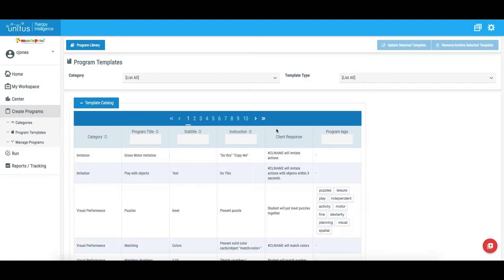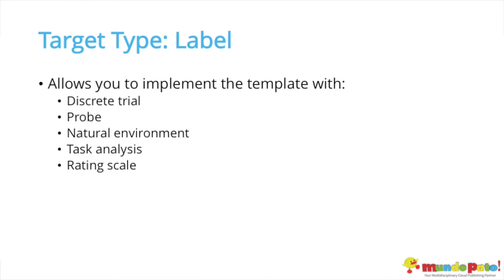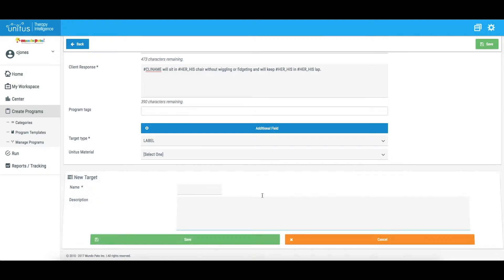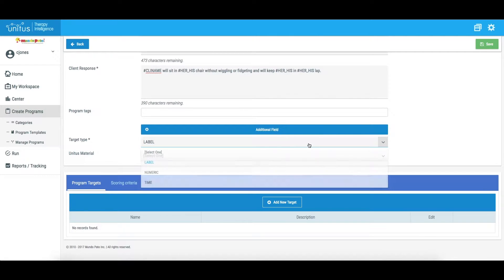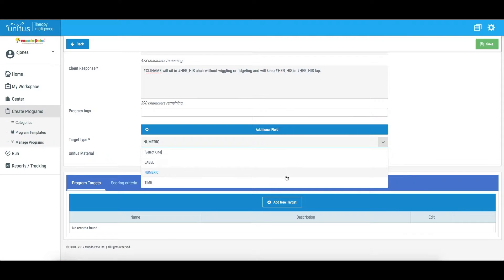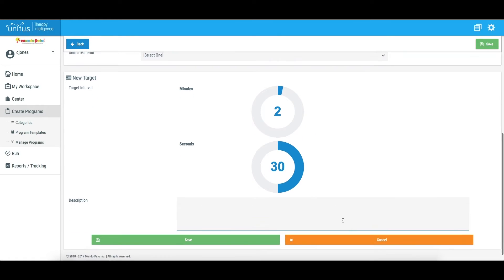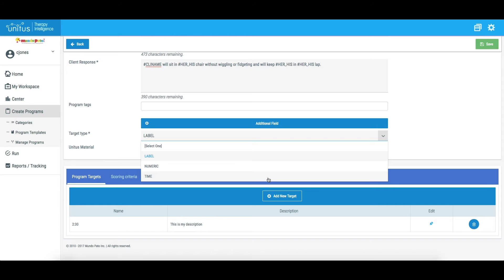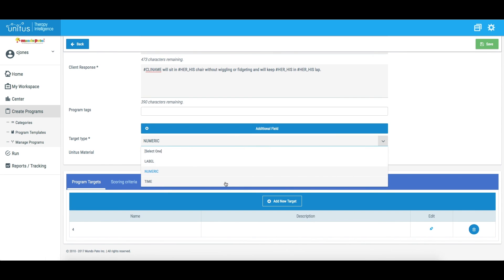Program Templates: Choosing a Target Type